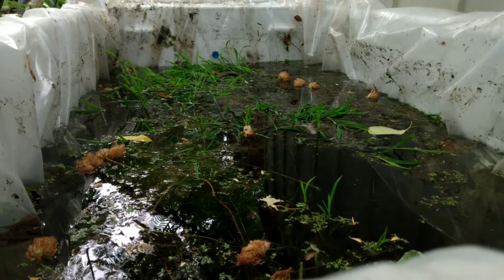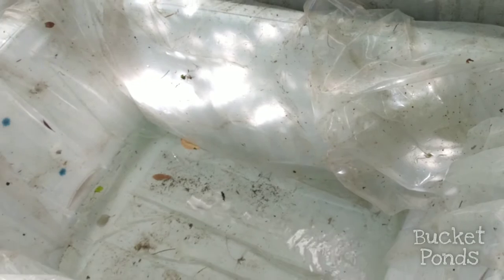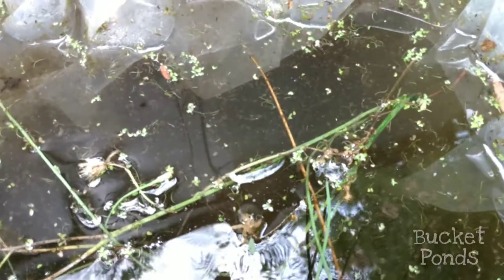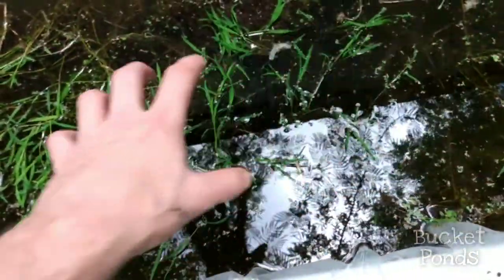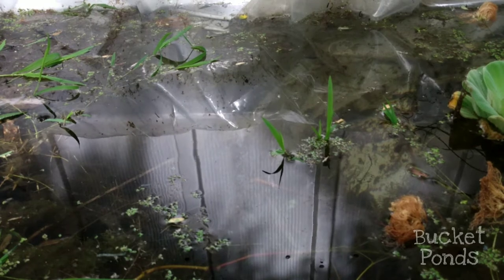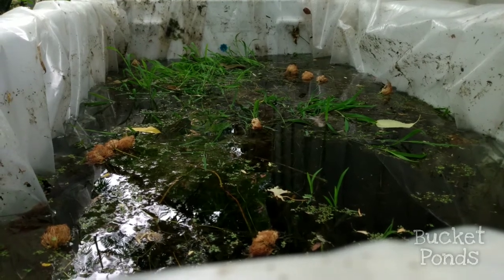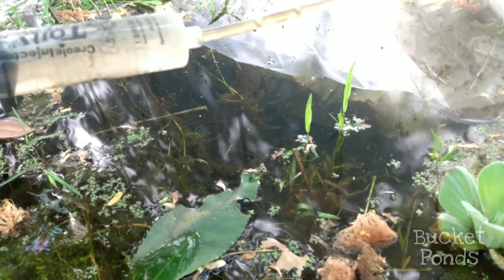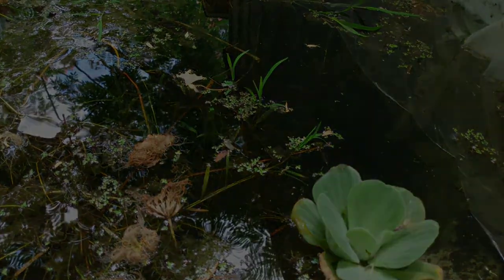HOW TO MAKE 🐟 DiY FISH POND FROM OLD REFRIGERATOR | AQUARIUM | FISH TANK | ENGLISH USA | 🐌SNAIL POND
Refrigerator as Pond Aquarium. The total cost of this DiY Fridge Pond project is $0.00, using found materials and construction scraps. This is a great project if you are homesteading and looking for a low cost alternative to large (expensive) tubs.

•Smartphone Attachable Macro Lenses

•Water Safe Red Lavarock

•Aquarium Sponge Filters

•Nano USB Airpumps

•Tetra Min Tropical Fish Food

•Tetra Algae Wafers

•The Masks I wear (to help with anxiety)

A fridge pond fish tank is good for growing out more Duckweed and aquatic plants as feed for livestock. This pond aquarium system is also a lot of fun to setup and view, which is great if are into the pond hobby while working on a budget in your backyard.

This Recycled Refrigerator Aquarium is stocked with live fish, live invertebrates and live aquatic plants. This is my first time using an old fridge as a pond and it has worked out better than expected.

The fish seen here are Eastern Mosquito Fish, native to north American waters. They are a freshwater species related to the Guppy fish family. These mosquito fish are also called Gambusia Holbrooki and they are fun to keep.

The aquatic invertebrates (water bugs) seen here are Bladder Snails, Ostracod Seed Shrimps, Detritus Worms, Paramecia and more. Green Hydra, aquatic earthworms and other invertebrates are also included.

The freshwater plants seen herein are live green Duckweed (lemna minor) Water Lettuce (pistia) Florida Mudmidget (Aka bogmat) and my favorite emergent plants, dayflower and floating leaf pond weed.

This was filmed over seven days in May 2021. All of the plants animals and life seen here were taken from my Natural Nanoponds which have been setup for 1-2 years out doors.

To acquire samples of my plants and animals (including the invertebrates) just check out my Etsy shop:
Etsy.com/shop/BucketPonds

Our goal for the channel is to hit 2,000 subscribers as soon as possible.

All filming was done on location at the BucketPonds HQ, deep in the woods of southern Georgia, USA. Editing, FX, music and thumbnail work by Terry Hicks.